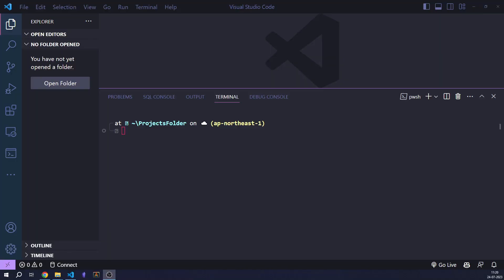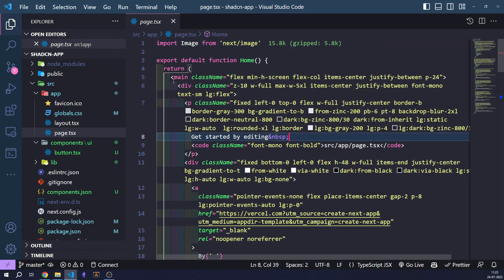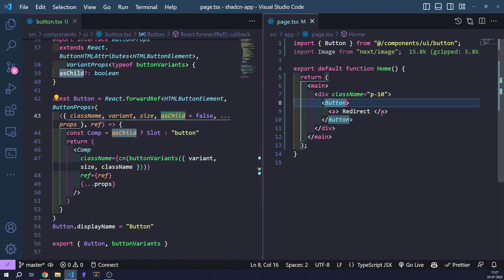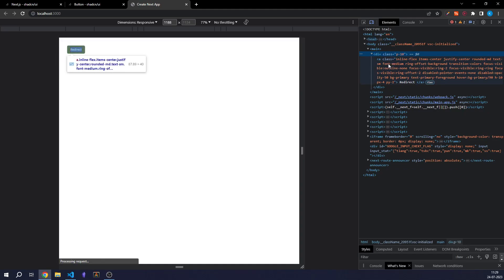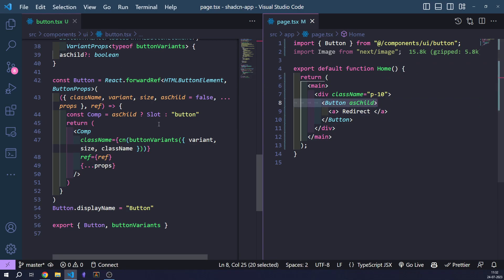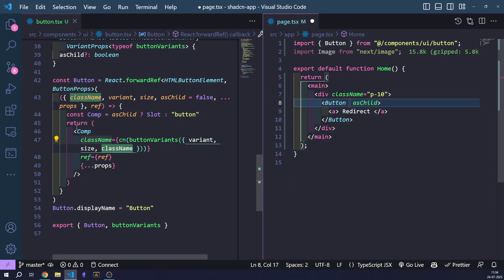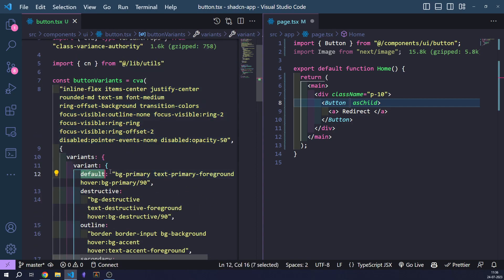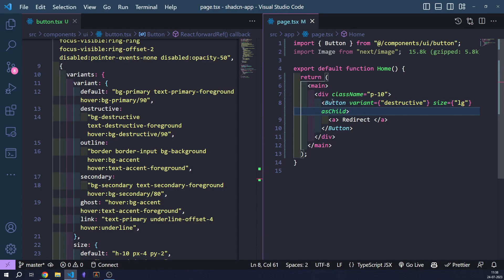My Favourite React Anti-Component Library: A Deep Dive (shadcn/ui)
Welcome to our in-depth video journey where we explore the process of crafting the Shadcn library from scratch. In this comprehensive tutorial, we delve into the intricate world of React components, Tailwind CSS, and TypeScript to create a powerful and versatile library that will enhance your web development projects.